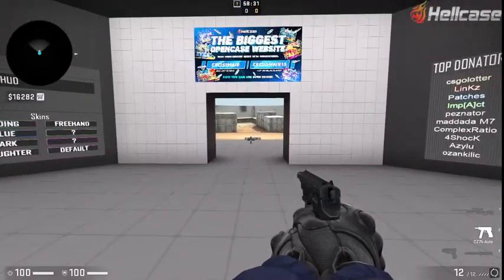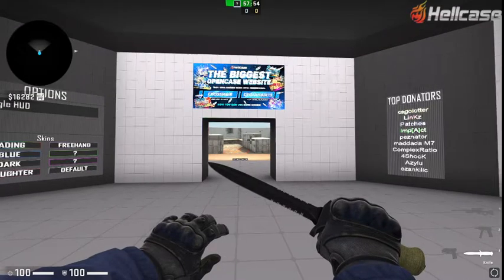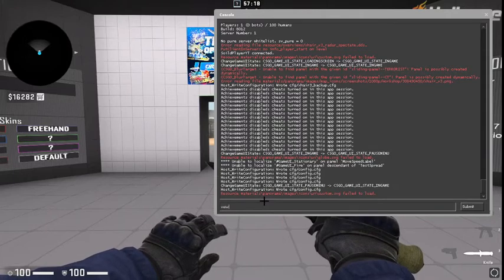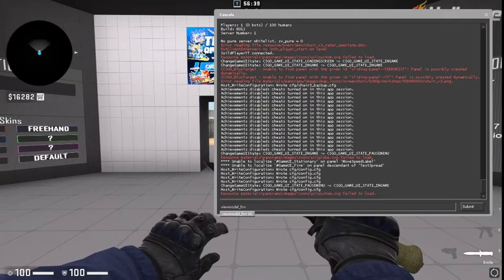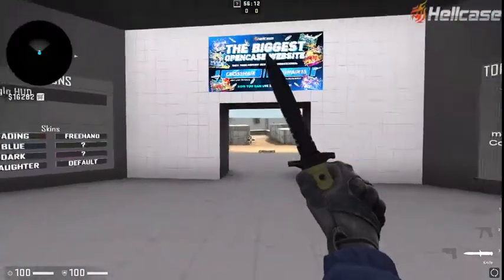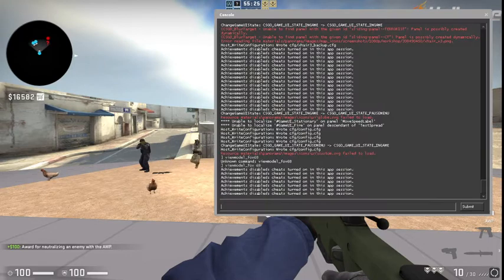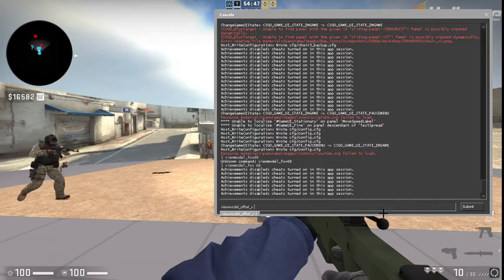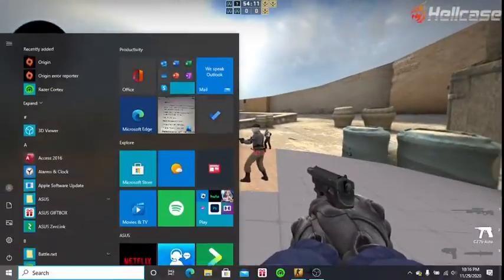How to change your Fov in csgo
codes.
viewmodel_fov 68

viewmodel_offset_x 2.5

viewmodel_offset_z-2

viewmodel_offset_y 2

fov_cs_debug 100